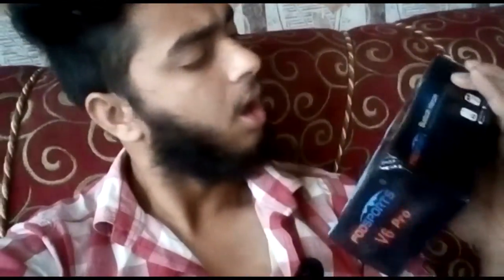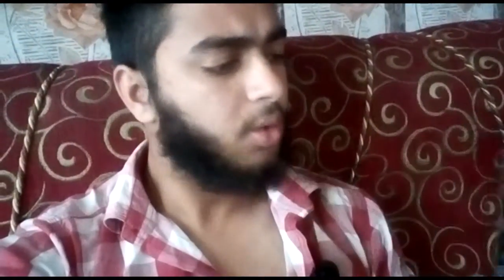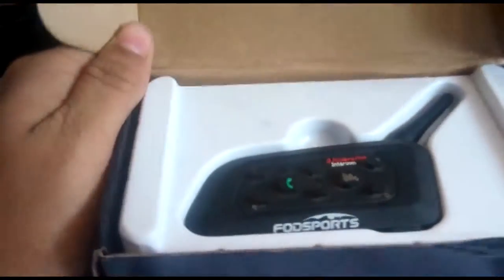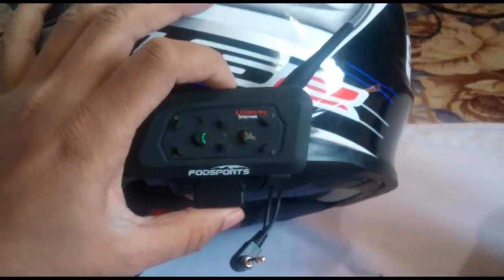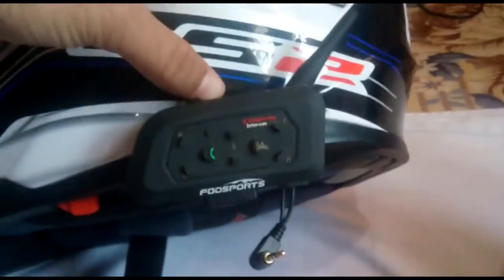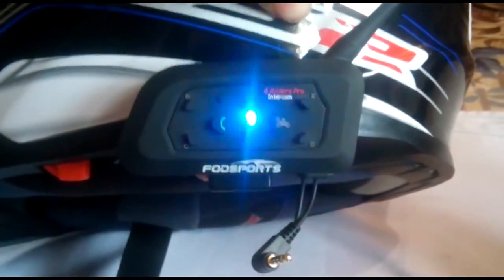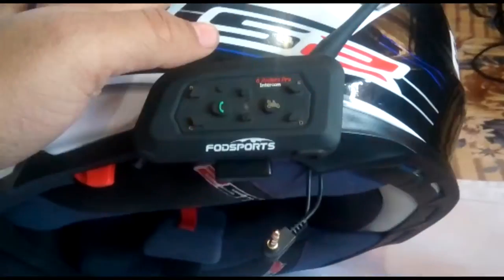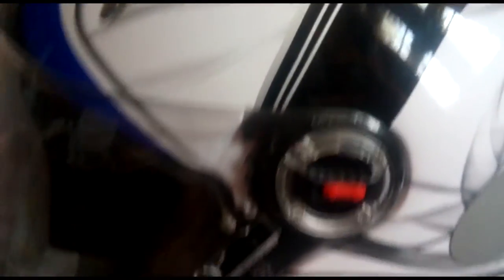Bluetooth intercom device for helmet | thanks wings on wheel for idea.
Fod sport bt v6 pro

gadget i used:
camera nikon d3300
action camera : sj6 legend
helmet: ls2 ff396